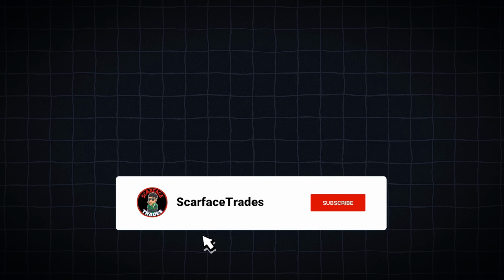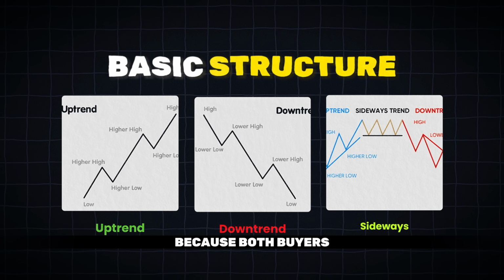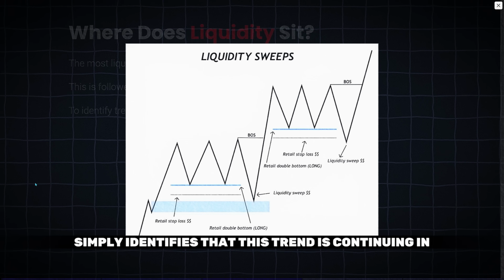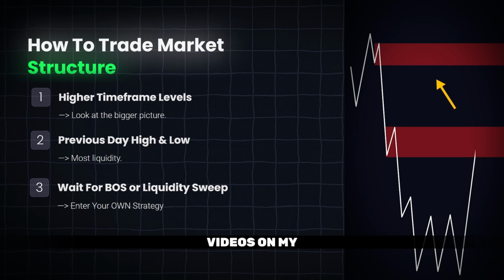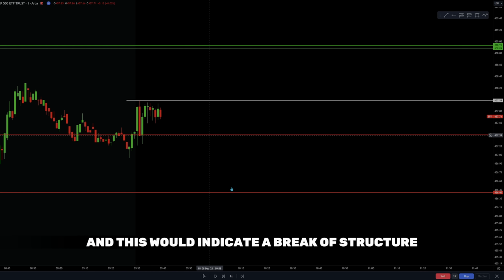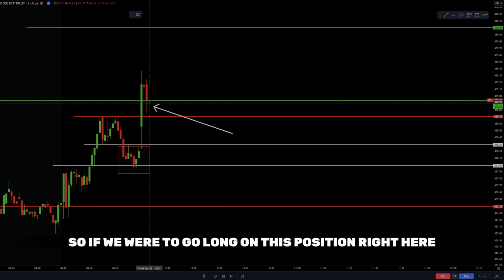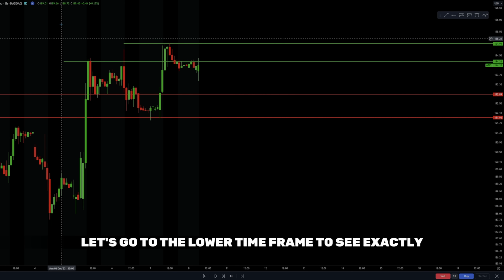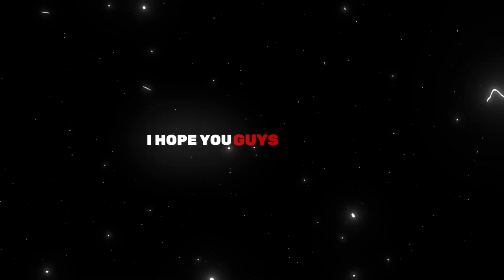Price Action + Liquidity Sweeps (Advanced Market Structure)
FACE REVEAL JANUARY 2ND, 2024!

Time Codes:
0:00 - Introduction
0:14 - Simplify Market Structure & Liquidity
2:55 - Where is Liquidity on The Chart?
6:17 - Bullish Trade With Liquidity Strategy (SPY)
10:55 -  Bullish Trade With Break of Structure (AAPL)